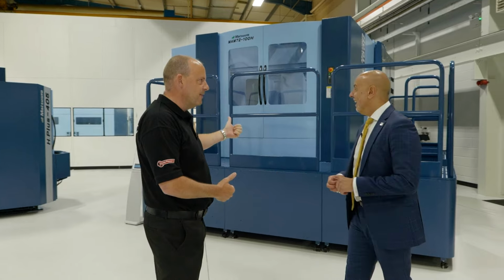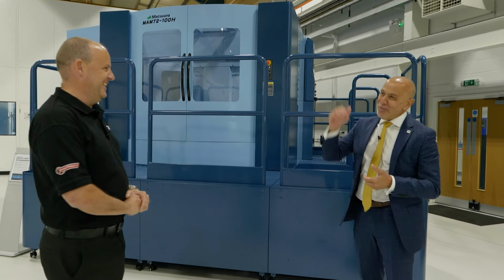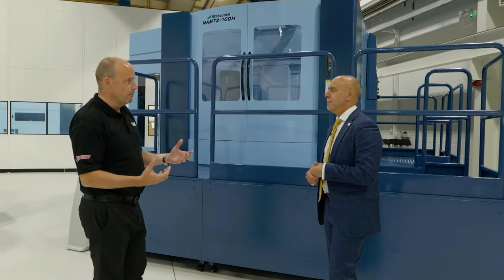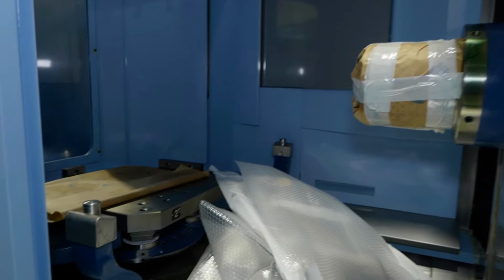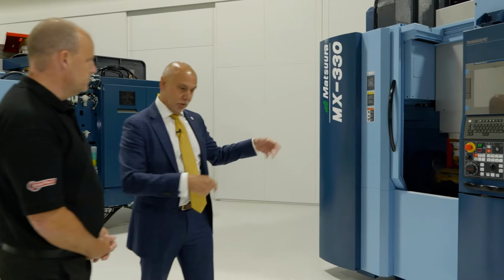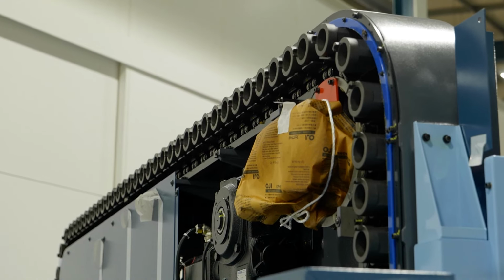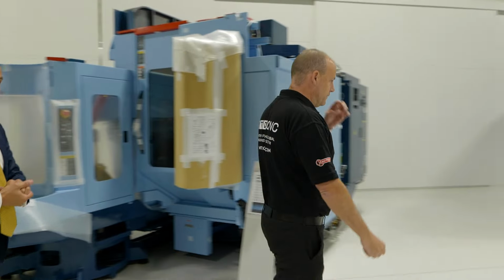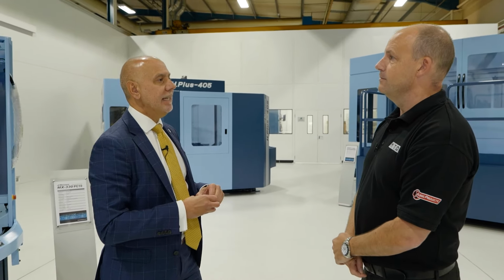Check out Matsuura’s best-selling 5-axis machines available from stock!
Matsuura machines might seem like an expensive asset, but the return on investment is far more! Paul Jones of MTDCNC is with Domenic Seminerio of Matsuura in Coalville to learn more about their incredible machines available from stock. Machine tool delivery often comes with long lead times, but not with Matsuura who always have an array of 15 to 25 high-performance machines ready for quick delivery! Take a look at some great kits, including the massive MAM72-100H, the hot-selling MX-330, the versatile H.Plus-405, and other multi-pallet horizontal or 5-axis technology. If you want automation success in a competitive market, check out these reliable machines from a world-leader that can improve efficiency, output and profitability even for your existing setup!

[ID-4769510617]